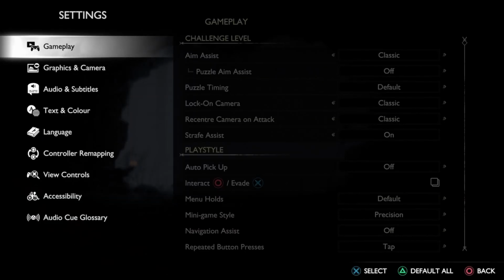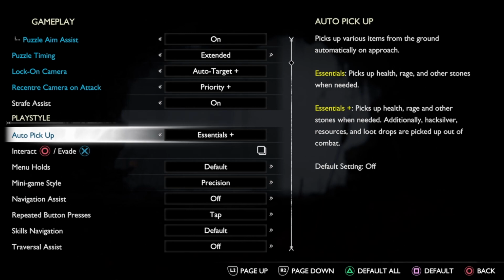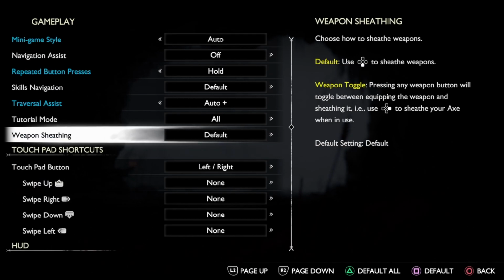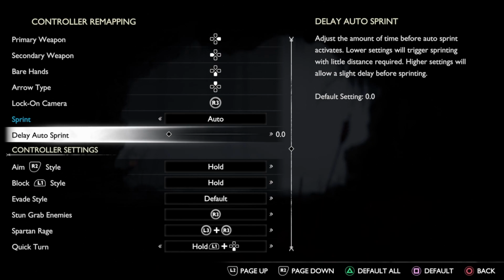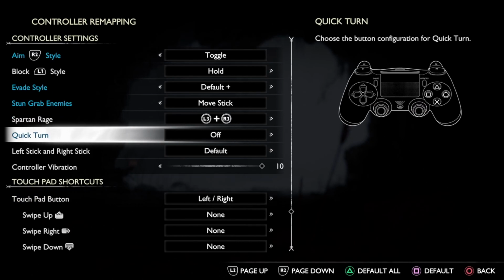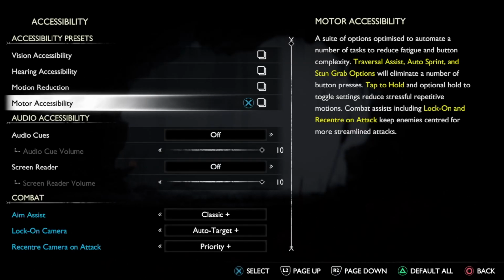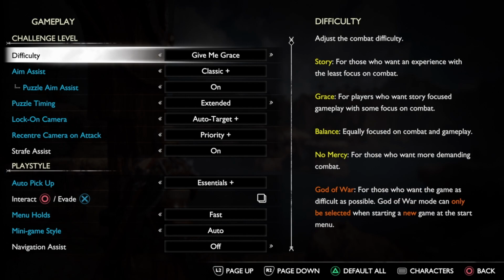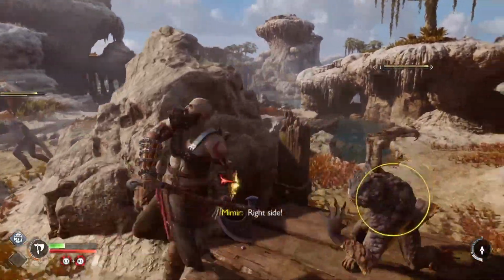God Of War Ragnarok - Accessibility Review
Loki-ing at the revolutionary accessibility menu in God Of War Ragnarok.

Have Santa Monica Studios built a sequel worthy of GOTY?